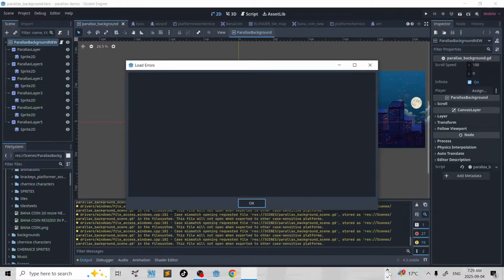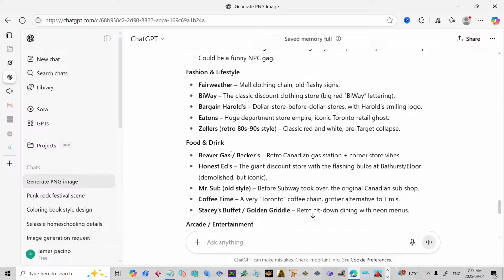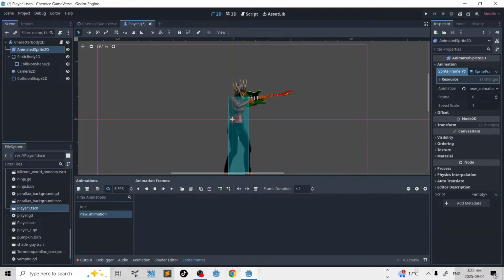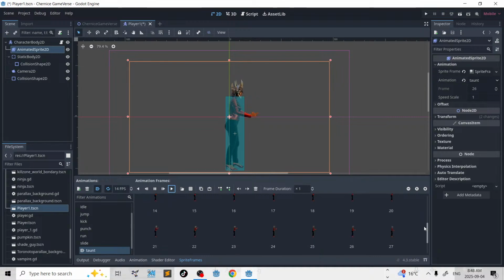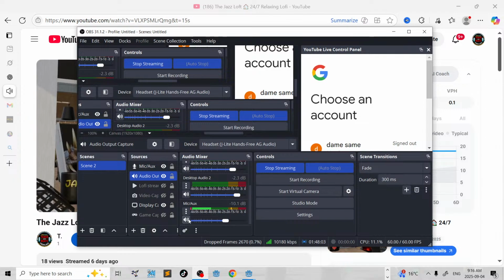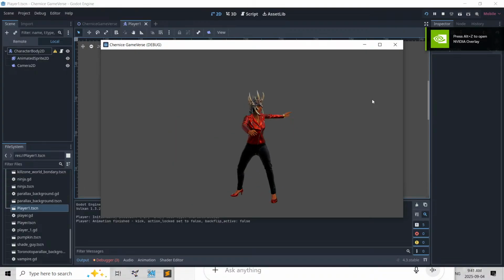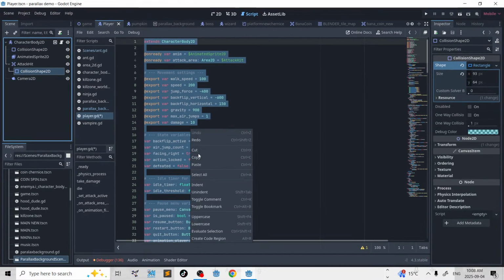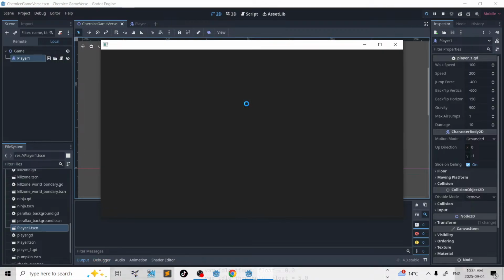beginner godot 2D platformer game dev: build your first game live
Join me live as we dive into video game development using the Godot engine, perfect for rookies! Whether you're new to coding or game design, we'll explore the basics, create simple game mechanics, and learn Godot's tools step-by-step. Expect tips, tricks, and hands-on coding in a fun, beginner-friendly environment. Ask questions in the chat, and let's build something awesome together!